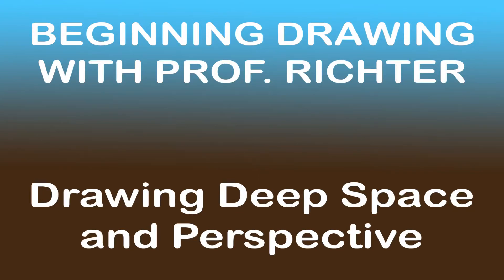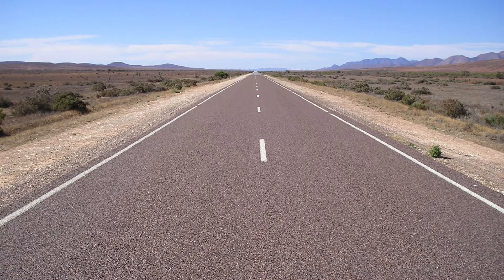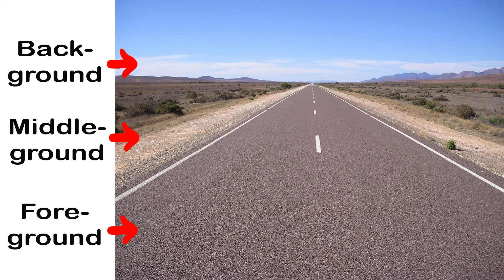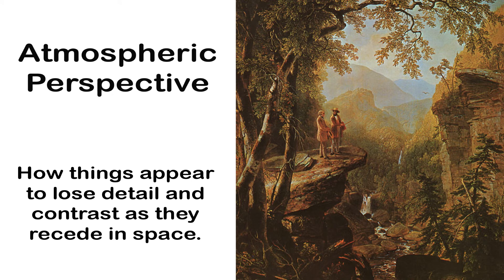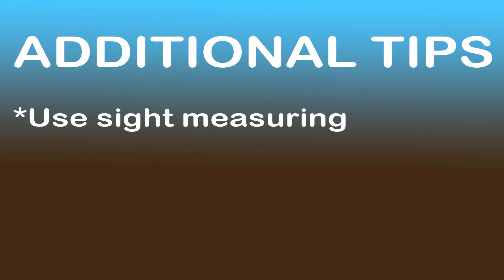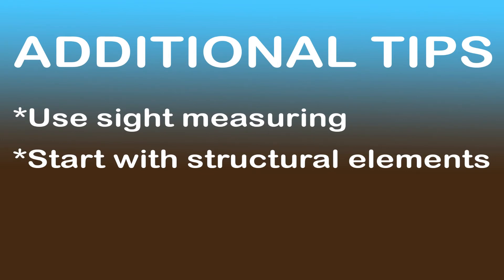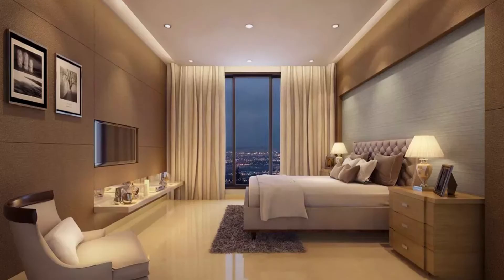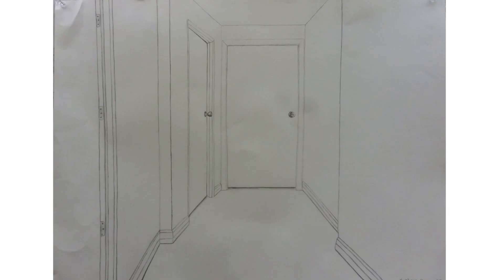Drawing Deep Space: Perspective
Use methods of perspective to draw 3-dimensional spaces from observation. Learn about both linear and atmospheric perspective drawing methods.